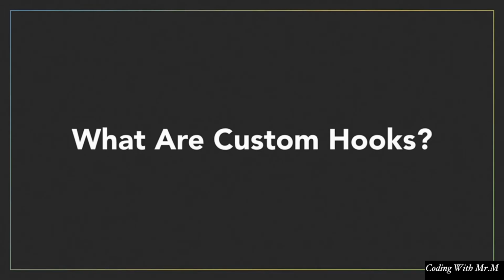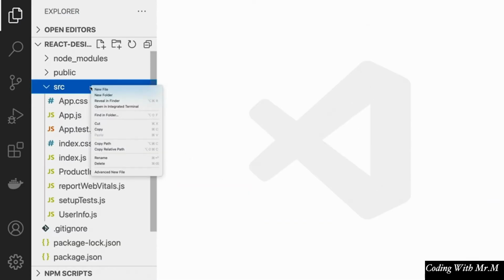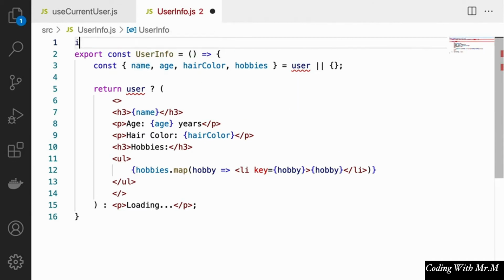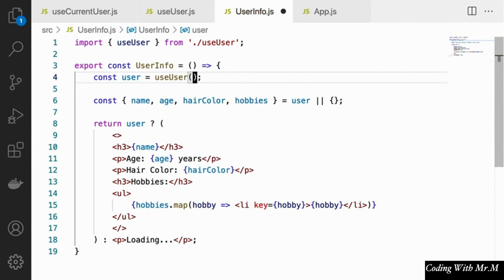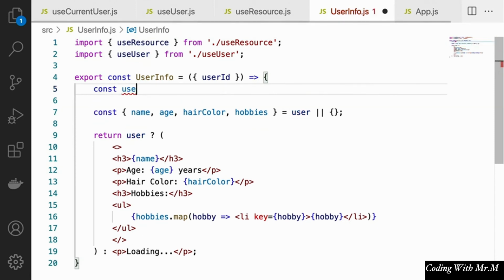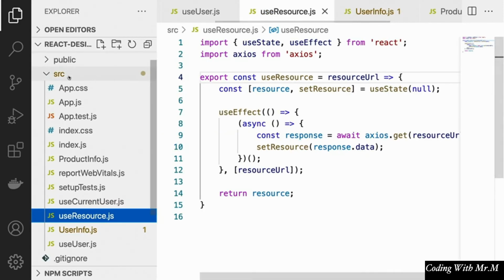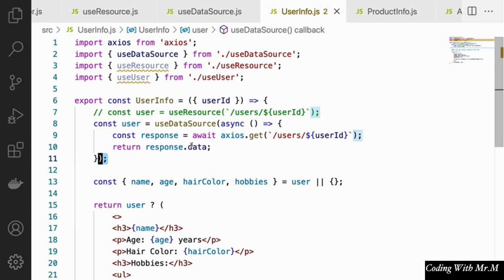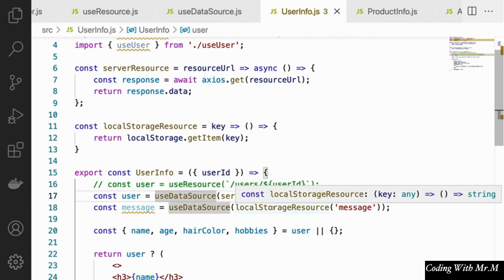Custom Hooks | React Design Pattern - 5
If you’ve learned the basics of React and have worked on many React applications, chances are you’ve run into some recurring problems and situations, like creating reusable layouts or working with forms. If you’ve been on the hunt for solutions to common problems, look no further than this course with Coding With Mr.M, where I am gonna cover many of the most useful design patterns—effective and repeatable solutions to common application development challenges. This course consists of several sections, each of which will cover a group of React design patterns, ranging from the preferred syntax for specific tasks to how to arrange components in the most effective way. Among the topics, Mr.M covers are composition, higher-order components, state hoisting, controlled vs. uncontrolled components, and many other patterns that help a React app develop into a well-organized codebase.

Timestamps:
00:00  What are custom hooks
01:51  useCurrentUser Hook
07:04  useUser Hook
10:20  useResource Hook
14:57  useDataSource Hook